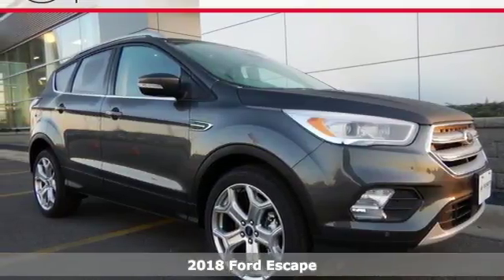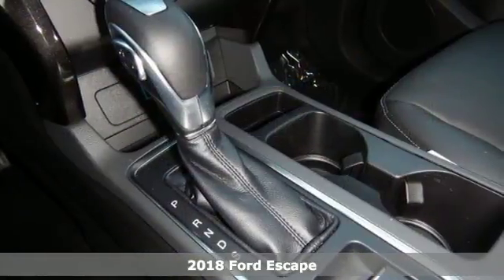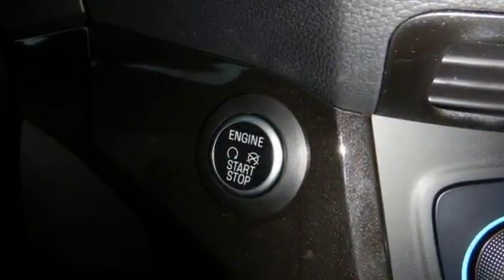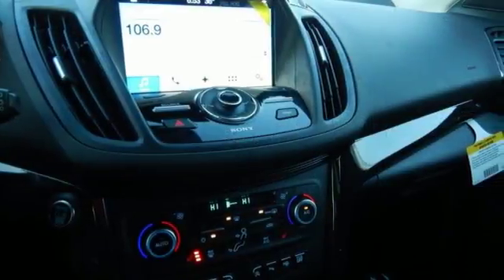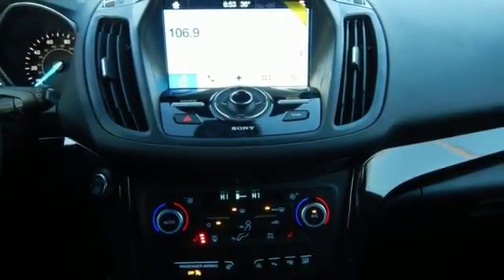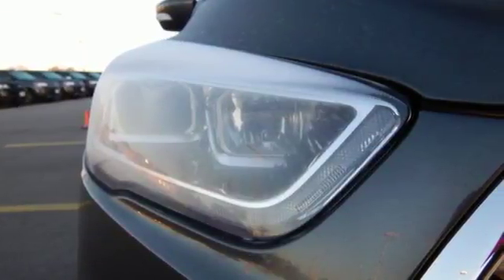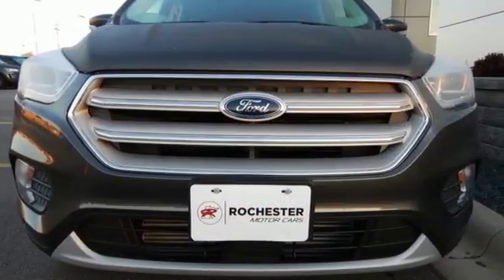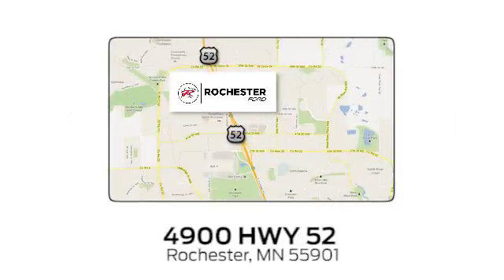New 2018 Ford Escape Rochester MN Winona, MN F189012 - SOLD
Year: 2018
Make: Ford
Model: Escape
Trim: Titanium
Engine: 2.0L
Transmission: 6-Speed Automatic
Color: Gray
Interior: Charcoal Black
Stock #: F189012
VIN: 1FMCU9J9XJUA31135
2018 Ford Escape Titanium 4D Sport Utility 2.0L 4WD Magnetic Metallic Adaptive Cruise Control & Fwd Collision Warning, Auto High-Beam Headlamps, Blind Spot Info System w/Cross-Traffic Alert, Equipment Group 400A, Ford Safe & Smart Package, Lane-Keeping System, Rain-Sensing Wipers, Wheels: 19" Bright-Machined Aluminum. We look forward to earning your business.

Address:
4900 Highway 52 North